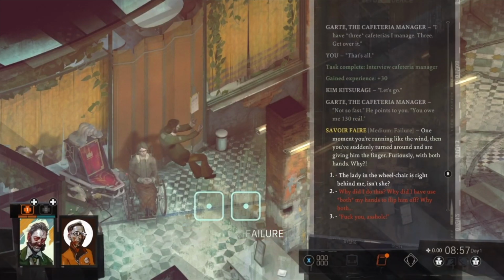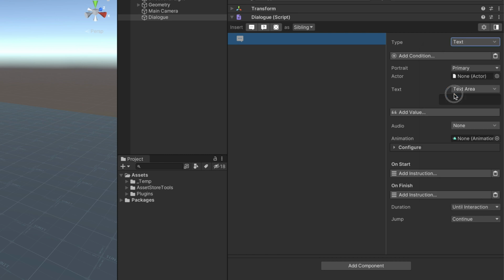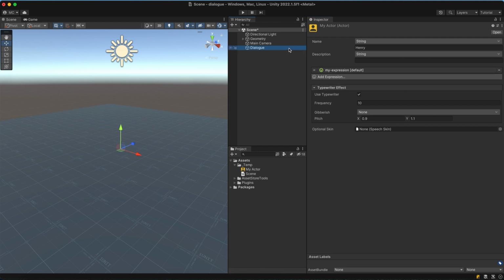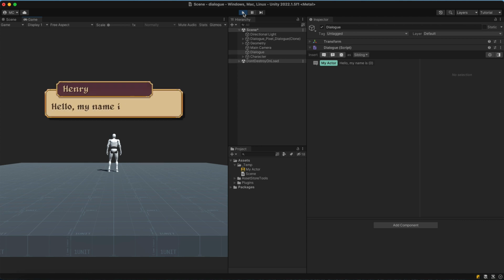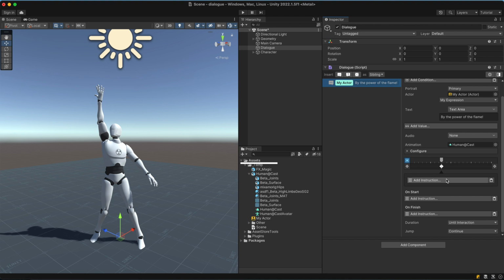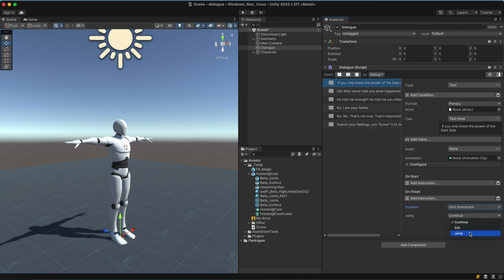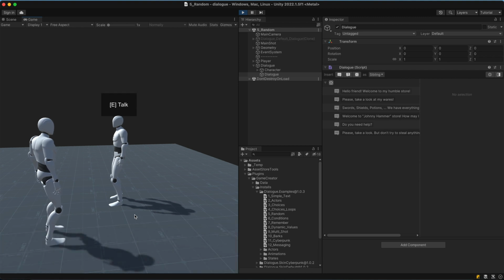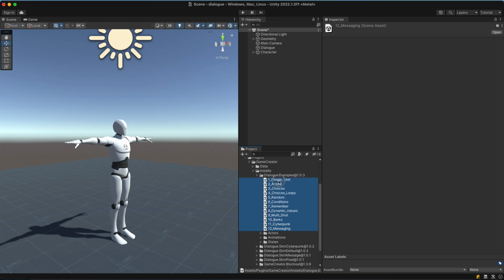Tell your story with the Dialogue module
Get your ink and quiver ready, because in this video you'll learn everything you'll need to start writing your stories and directing your cutscenes using the Dialogue module for Unity's engine and Game Creator.

From using and organzing Text nodes, to creating random NPC conversations or even presenting timed choices to the player!

Chapters
0:00 Intro
0:33 Creating a new Dialogue
2:13 Using the Text node
2:54 Actors and Expressions
4:46 Binding Characters
5:18 Texts and dynamic content
8:04 Sequencing animations
9:41 Using Instructions
9:53 Customizing the logic and order
10:45 How to use Tags
11:20 Pro tip for organizing text
12:20 The Random node
13:05 The Choice node
14:36 Installing the examples